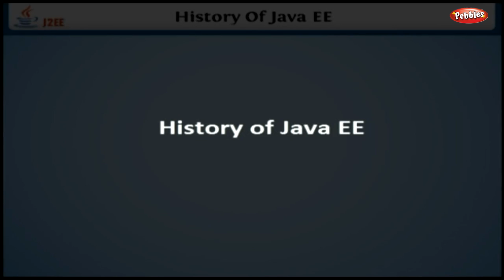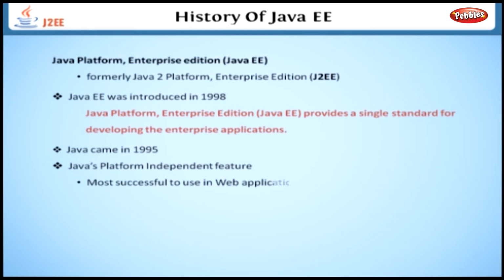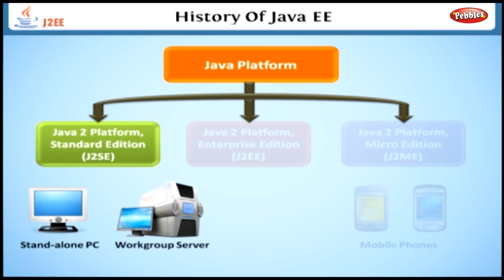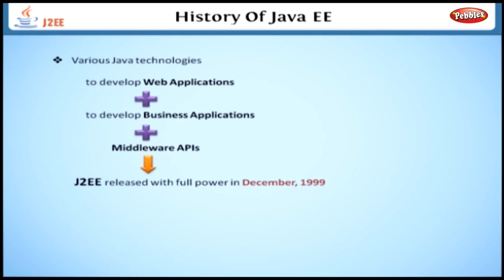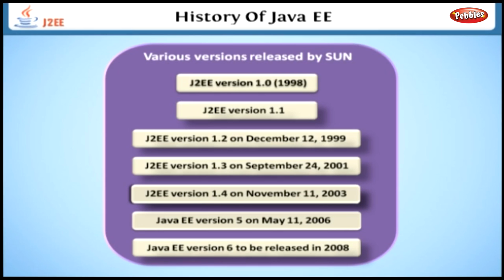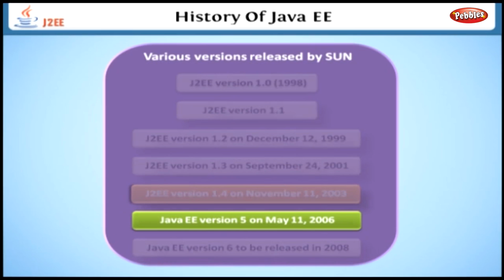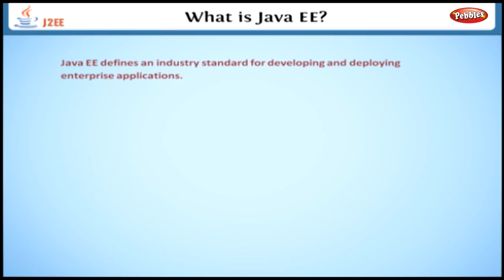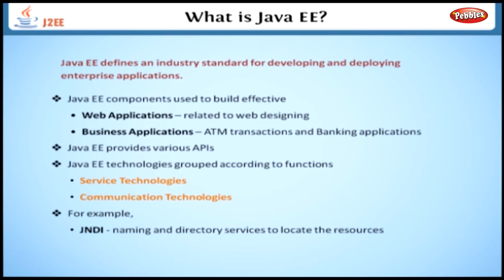History of Java EE | Learning J2EE in English | Learn Java EE Tutorial